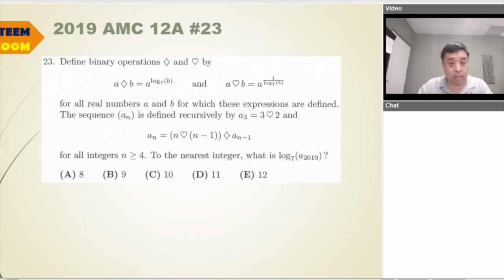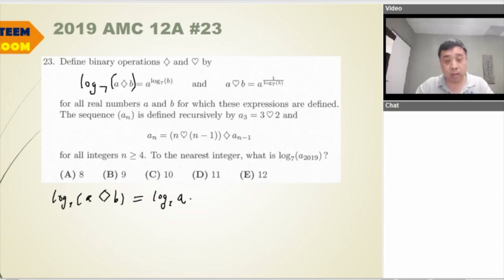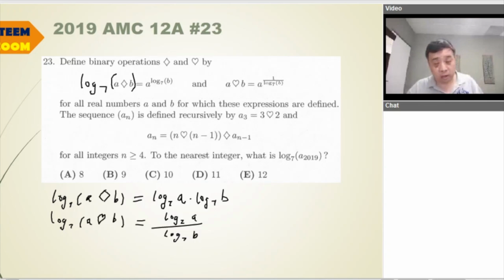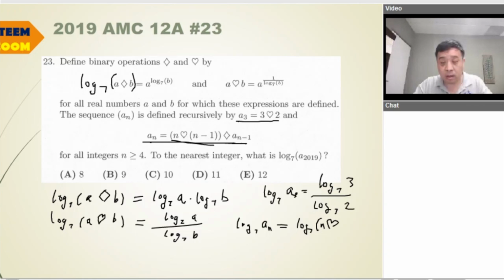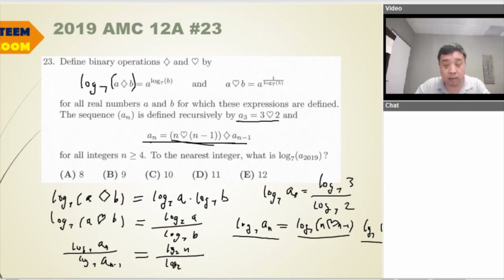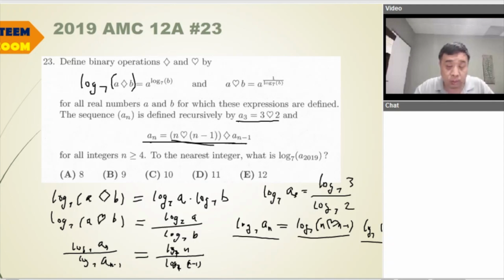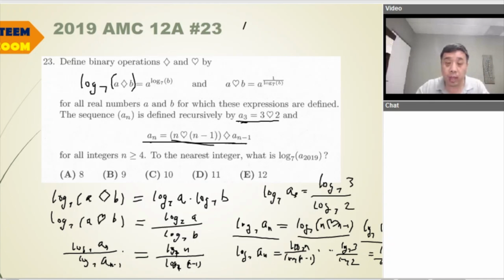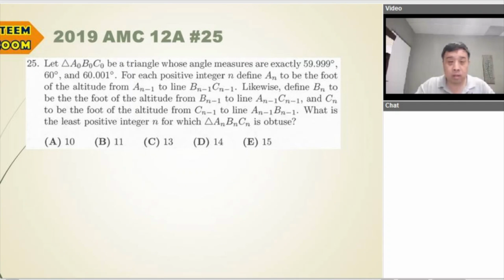2019 AMC 12A Question 23